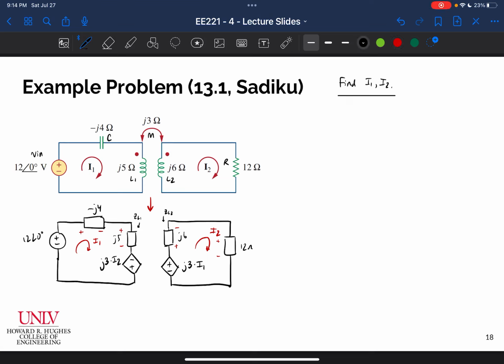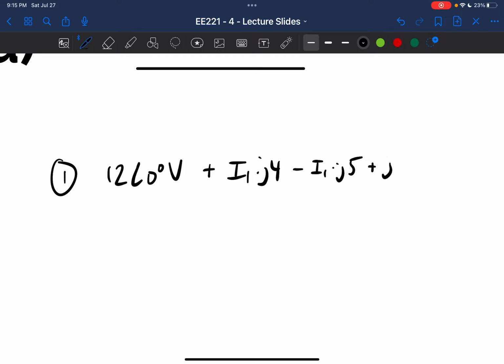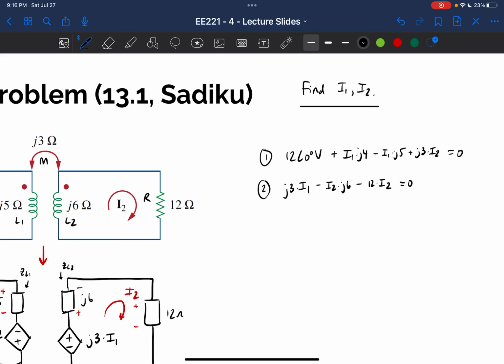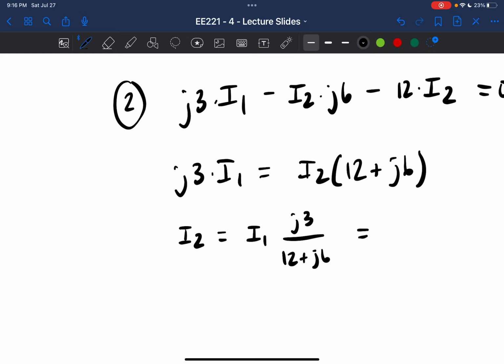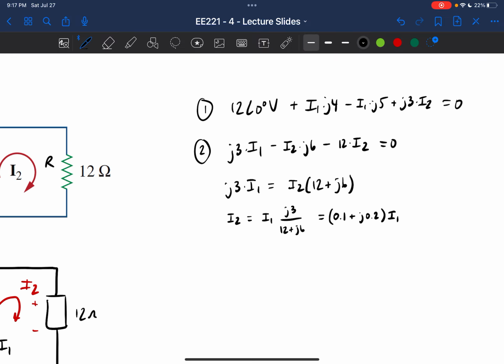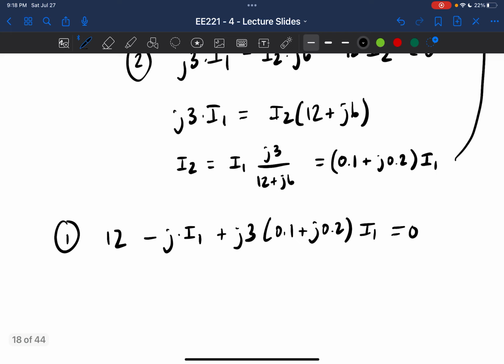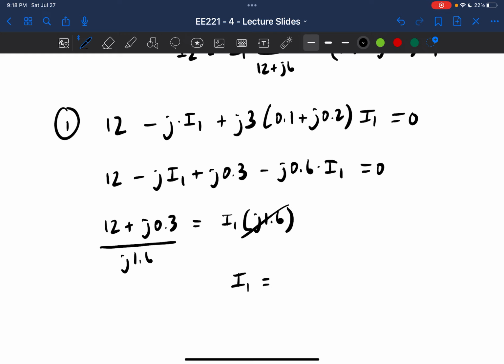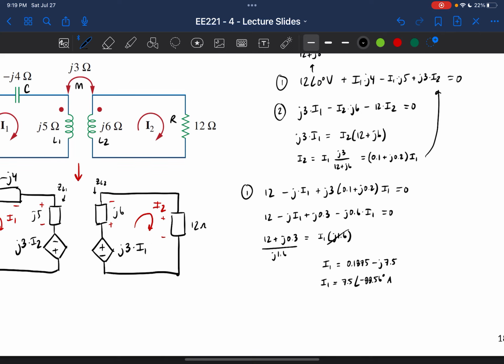4.11 - Example 13.1, Pt. 2